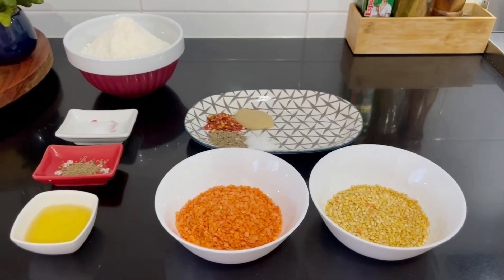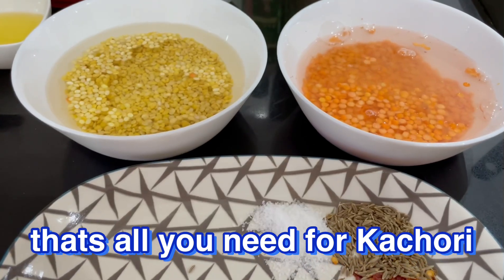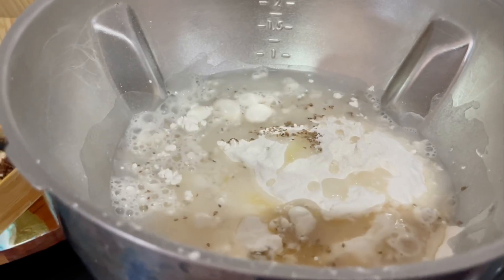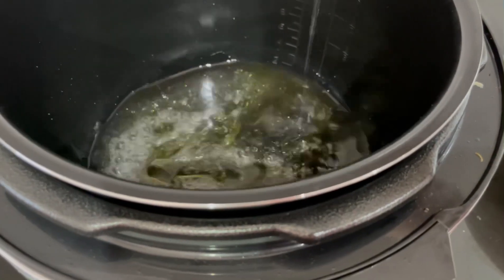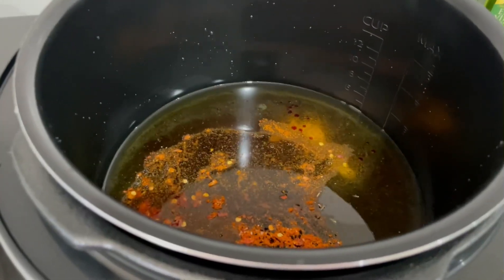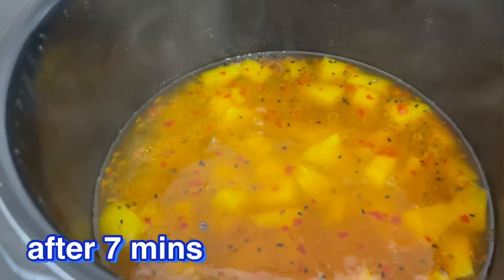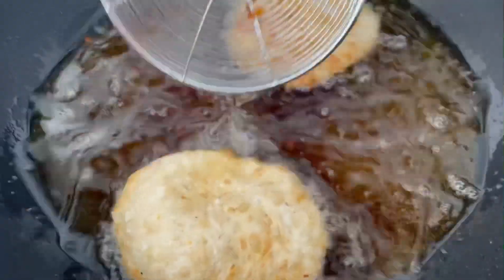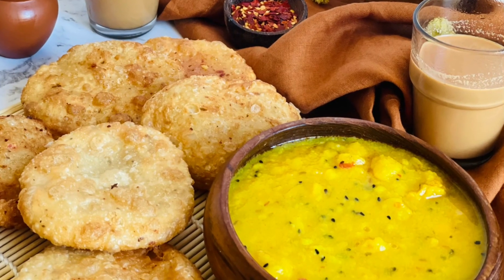EASY KHASTA KACHORI RECIPE | ALOU KI TARKARI | MOONG DAAL KACHORI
Hello guys,

I am back with a new recipe, Khasta bazar jasi “Daal Kachori” with Alou ki tarkari.

This is the easiest recipe, tastes sooo good! i am sure you and your family will love it.

written ingredients can be found on my instagram   and in the video caption.

shaam ki chai hou ya subha ka nashta meri kachori recipe zaroor try karey ga ❤️

Love,
Batool